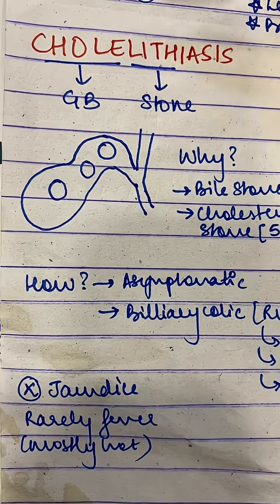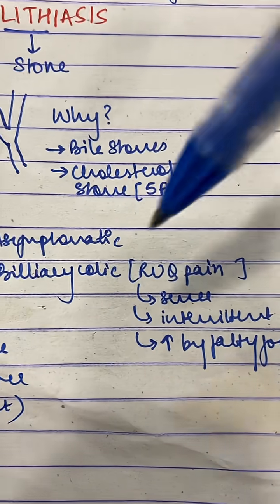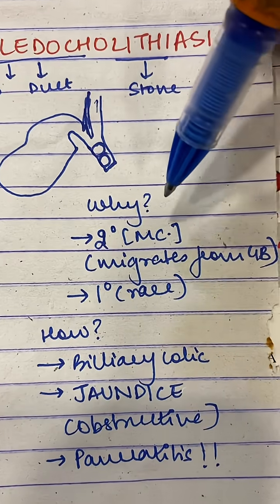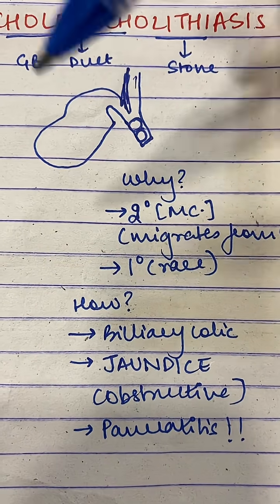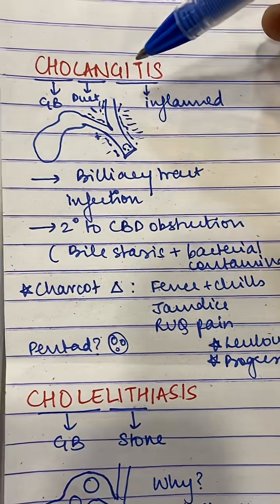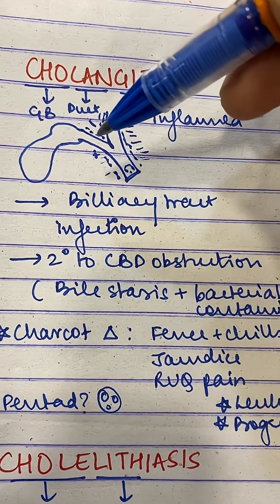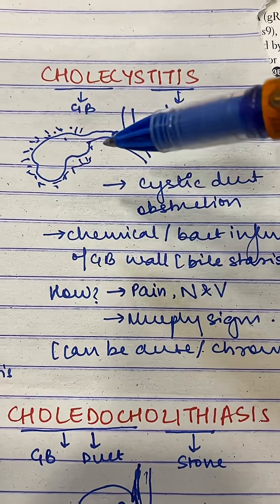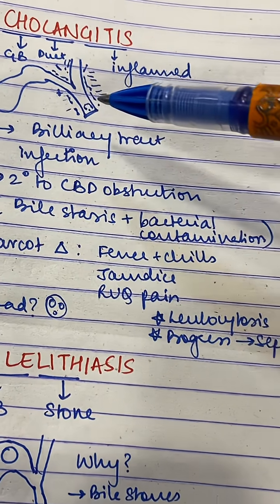Cholelithiasis vs Cholecystitis vs Cholangitis vs Choledocholithiasis explained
surprisingly not difficult to understand but all of them present differently
so watch

Medicine, concept, kmc, manipal, study, surgery, NEET PG